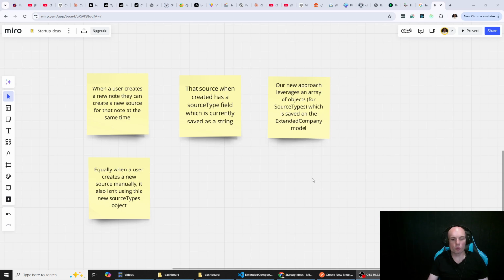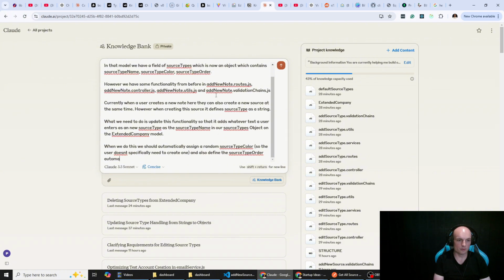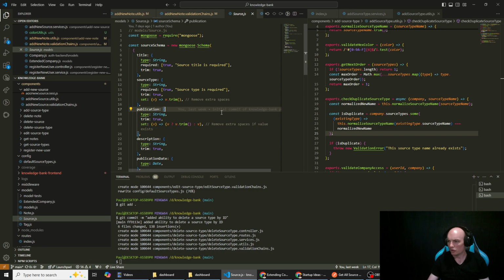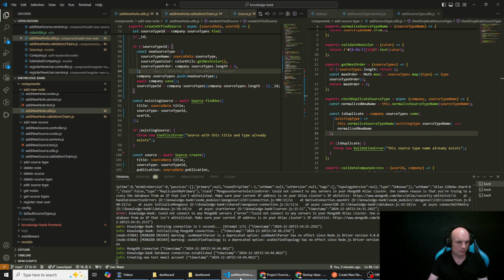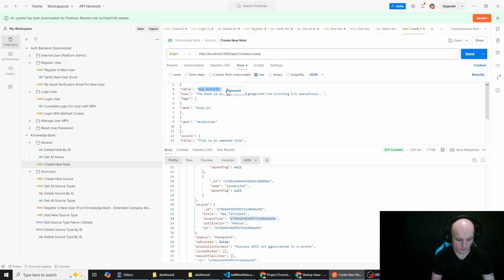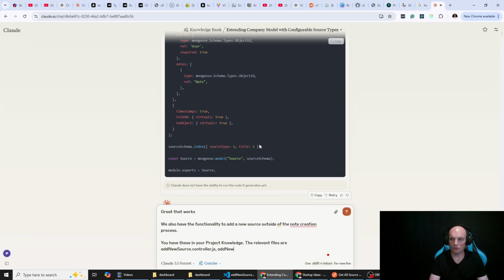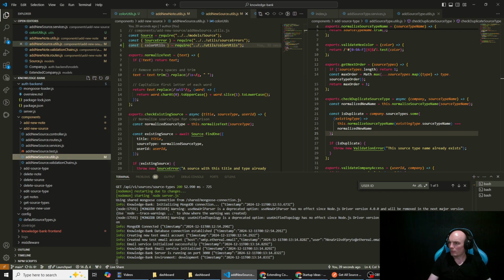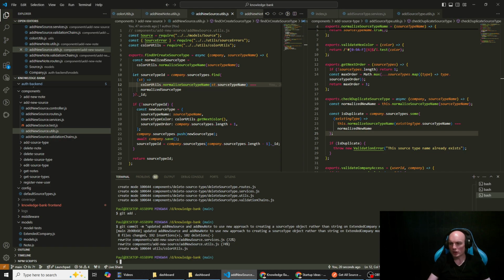Fixing SourceType Bugs! | Debugging Recent Changes | Building A Startup In Public | Part 67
In this episode of Building A Startup In Real Time, I tackle bugs in the SourceTypes functionality caused by recent changes to its structure. This debugging session focuses on refining the logic and ensuring the updated SourceType object works seamlessly within the app.

If you’re interested in troubleshooting backend functionality, refining recent updates, or ensuring robust application logic, this video provides real-world debugging insights and practical strategies.

Key topics covered:

- Debugging SourceTypes functionality after recent changes
- Fixing issues in updated backend logic
- Refining application functionality for smooth performance
- Real-time coding to resolve bugs
- Building robust and reliable backend systems